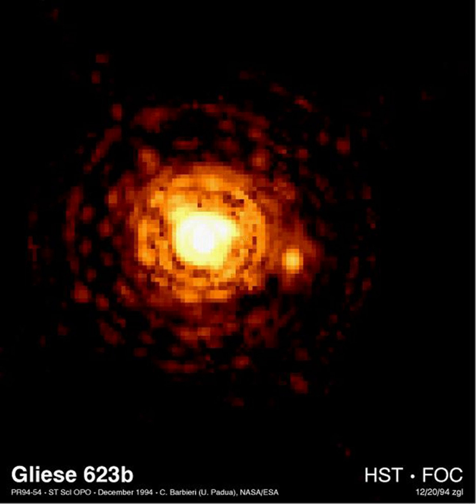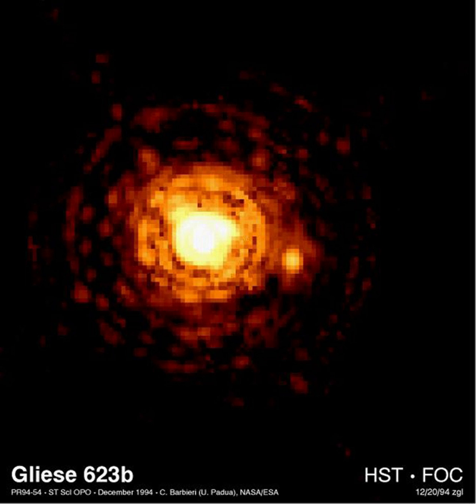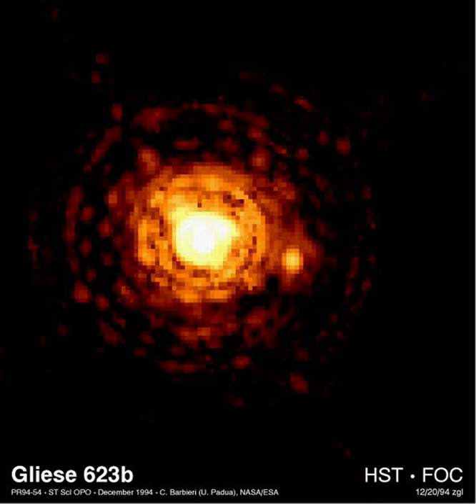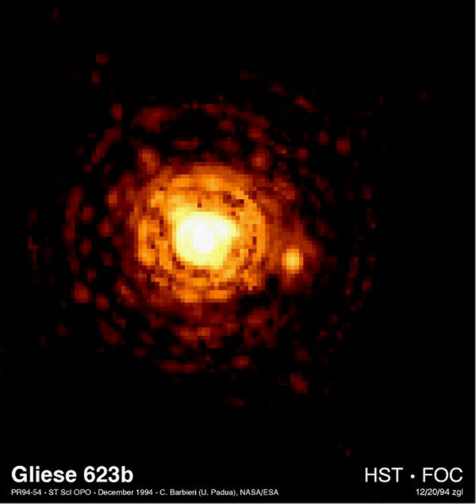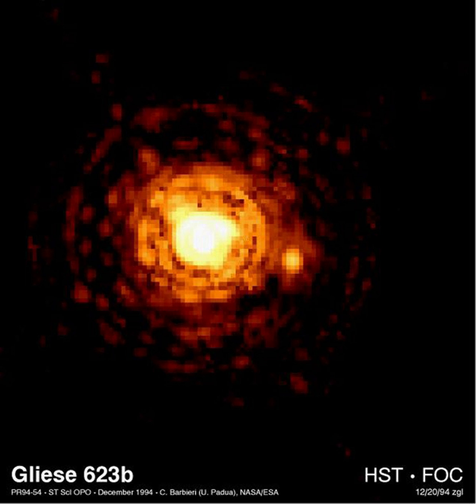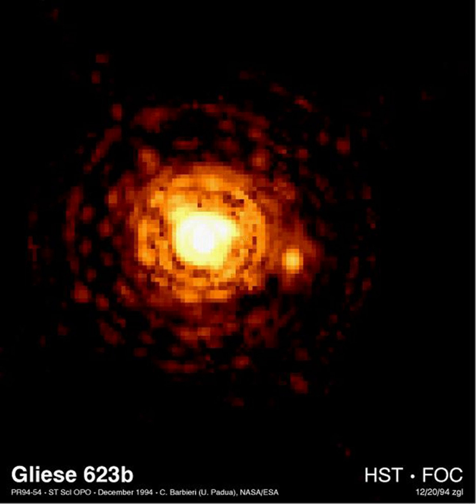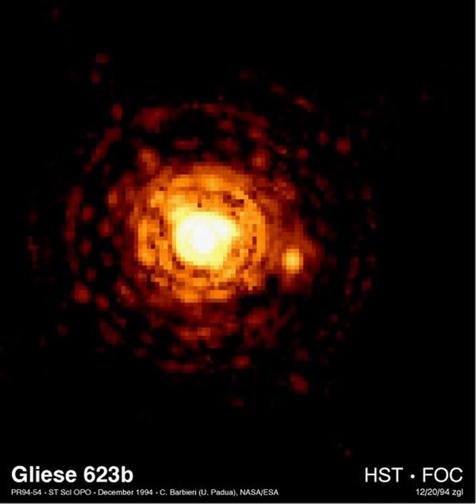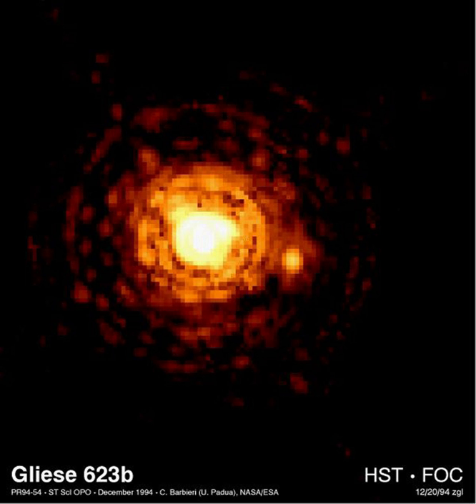Planets orbiting red dwarfs | Wikipedia audio article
00:02:05 1 Definition
00:03:53 2 Description and characteristics
00:10:20 3 Spectral standard stars
00:14:20 4 Planets
00:18:52 5 Habitability

- Socrates

SUMMARY
A red dwarf (or M dwarf) is a small and cool star on the main sequence, of M spectral type. Red dwarfs range in mass from about 0.075 to about 0.50 solar mass and have a surface temperature of less than 4,000 K. Sometimes K-type main-sequence stars, with masses between 0.50-0.8 solar mass, are also included.
Red dwarfs are by far the most common type of star in the Milky Way, at least in the neighborhood of the Sun, but because of their low luminosity, individual red dwarfs cannot be easily observed. From Earth, not one is visible to the naked eye. Proxima Centauri, the nearest star to the Sun, is a red dwarf (Type M5, apparent magnitude 11.05), as are fifty of the sixty nearest stars.
According to some estimates, red dwarfs make up three-quarters of the stars in the Milky Way.Stellar models indicate that red dwarfs less than 0.35 M☉ are fully convective. Hence the helium produced by the thermonuclear fusion of hydrogen is constantly remixed throughout the star, avoiding helium buildup at the core, thereby prolonging the period of fusion. Red dwarfs therefore develop very slowly, maintaining a constant luminosity and spectral type for trillions of years, until their fuel is depleted. Because of the comparatively short age of the universe, no red dwarfs exist at advanced stages of evolution.